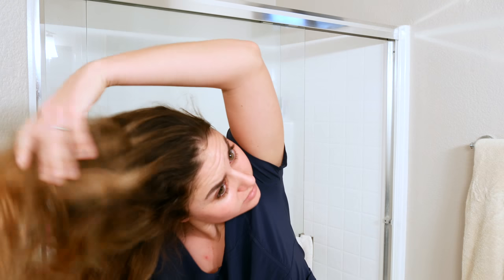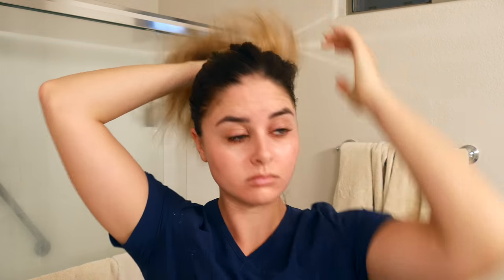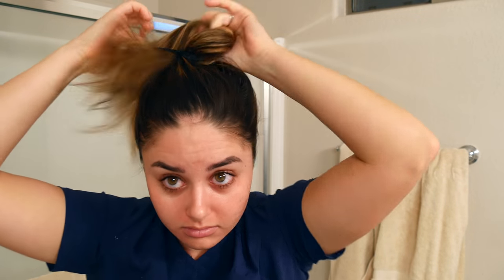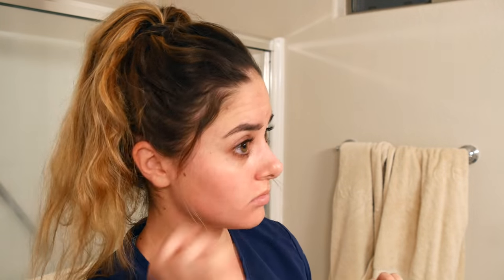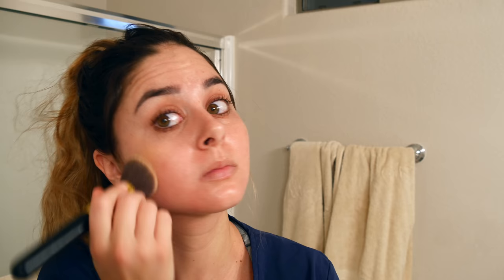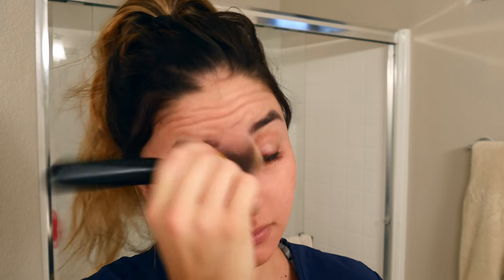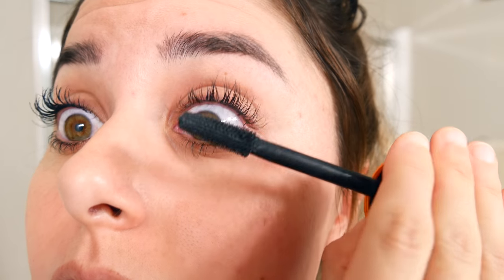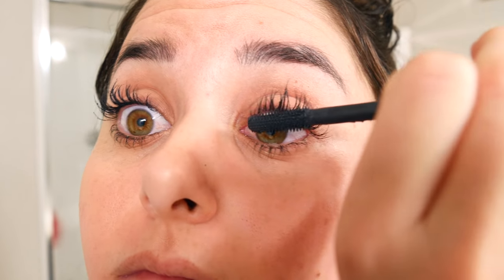[realistic] NURSING GRWM!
Let's be real here for a moment...who wants to spend an hour doing their hair and make-up in the morning before working a 12+ hour shift? Not me! I am keeping this video simple and real...just like my morning routine! ;)

Products:

Mascara: Cover Girl Lash Boost

❥Social Sites❥